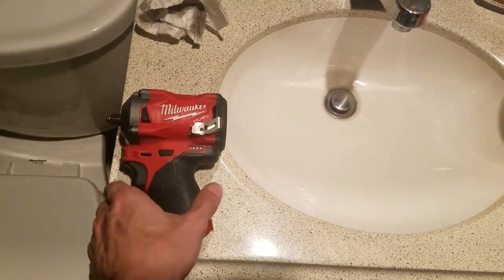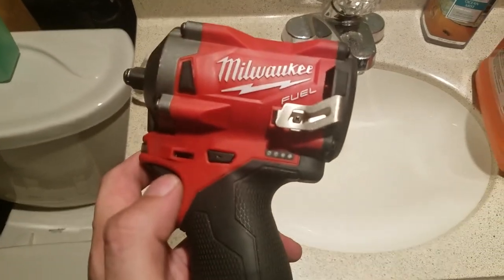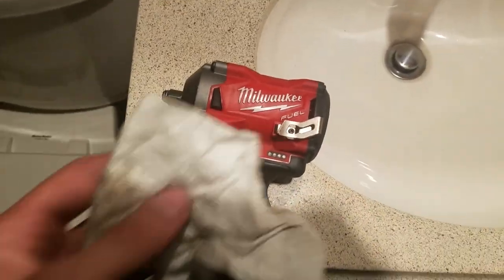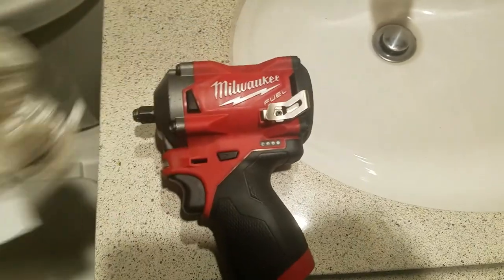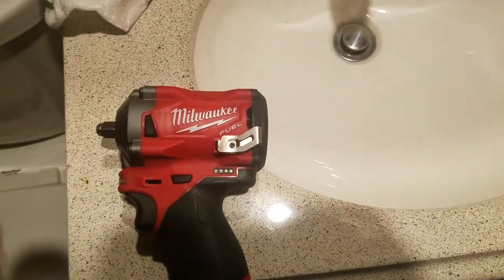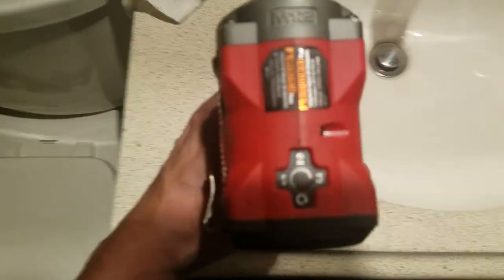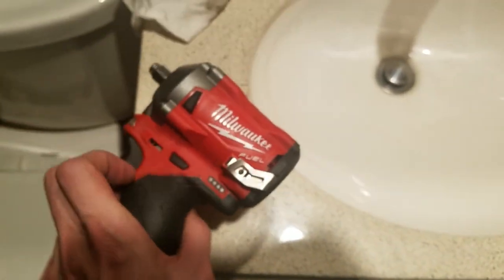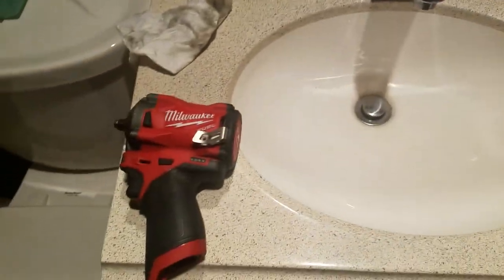Cleaning tools with Fast Orange Clean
I always use some Fast Orange Clean to clean off my hand tools that get covered in grease. It's a quick way to make your tools look great again.